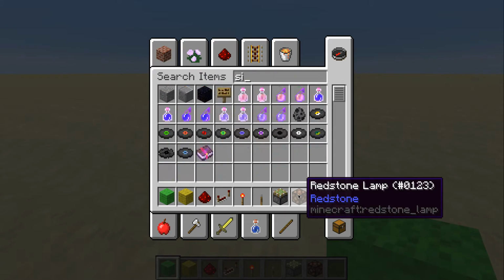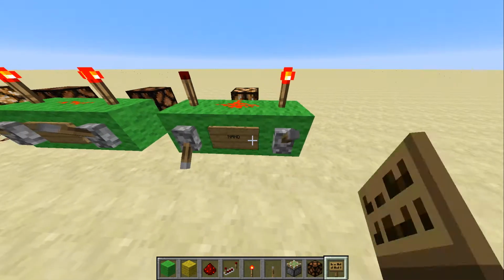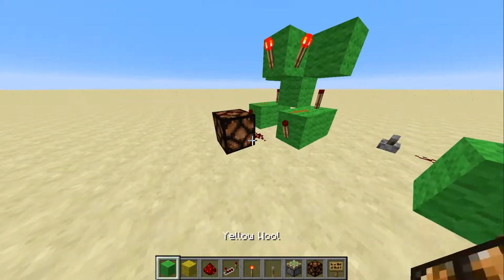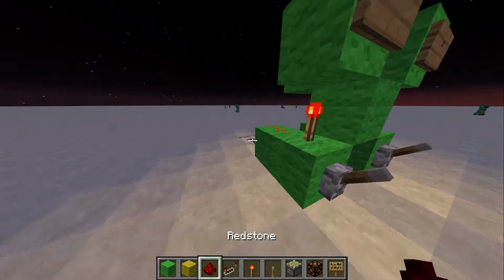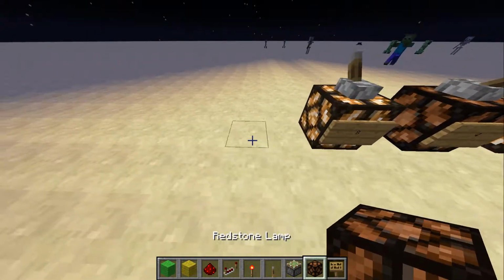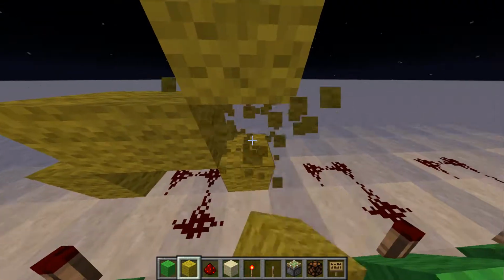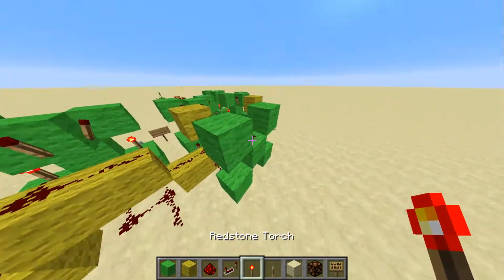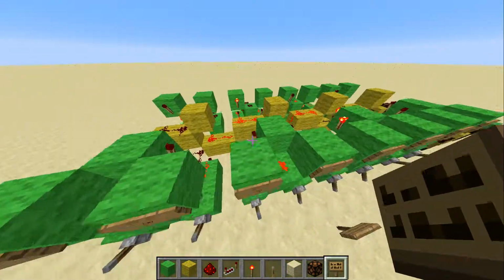Minecraft Redstone Tutorials - Part 1 - Logic Gates and Adders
Today you will learn about the basic redstone logic gates and how to build a basic adder using those.